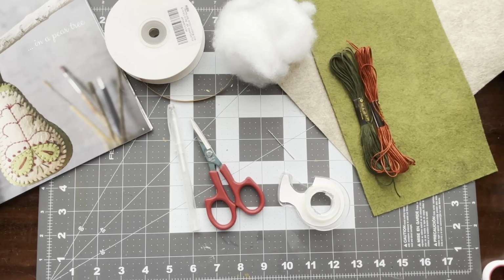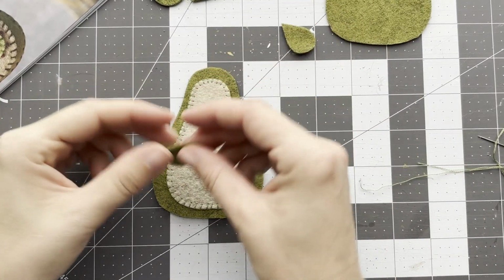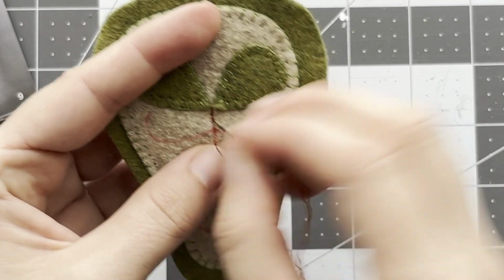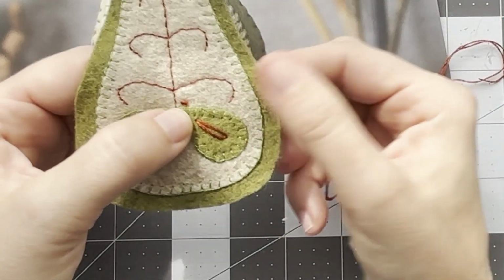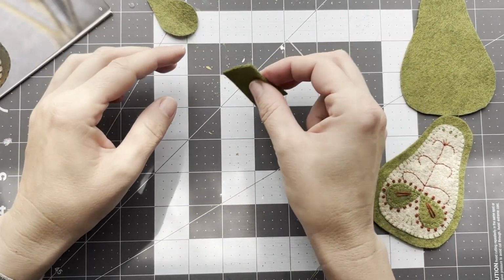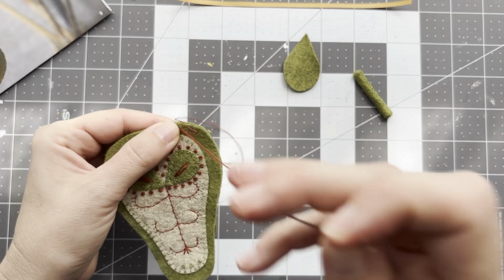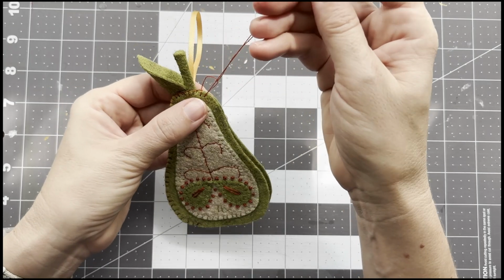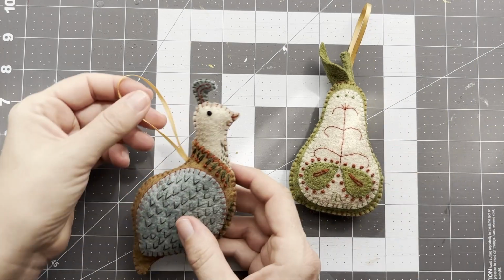12 Days of Christmas: How to make the Pear Ornament - Easy Step-by-Step DIY Tutorial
Welcome back to the 12 Days of Christmas series!
In this video, we continue with Day One by creating a charming pear ornament to complement the Partridge from our last tutorial. Learn how to cut felt, sew with blanket stitches, add decorative details like French knots, and customize your ornaments with colors of your choice. Follow along and add a handmade touch to your holiday decorations!

Felt (I purchased these 3 felt collections for a variate of colors):
Ombre Collection
Autumn Harvest Collection
Fall Colors
Needle
Toy filling
Hear Erasable Pen
Double-sided tape

LINKS TO CORINNE LAPIERRE:
Book I'm following is called 12 Days of Christmas Felt Decorations by Corinne Lapierre. You can purchase a copy
or her Etsy shop

Prize:
One lucky winner will receive a full set of handmade felt ornaments inspired by the book 12 Days of Christmas Felt Decorations by Corinne Lapierre. These ornaments will be created over a span of 12 months as part of my "12 Months of Christmas" YouTube series. Each ornament in the set will be the same ones featured in my tutorial videos!

How to Enter:
Watch each video in the "12 Months of Christmas" series on my YouTube channel.
Answer the question posed in each video by leaving a comment.
Each comment counts as one entry, so the more videos you comment on, the more entries you'll have!
Important: Only one comment per video will be counted toward the giveaway. Make sure to respond to the specific question in each video.

Eligibility:
US residents only. You must have a US mailing address to qualify for the prize.
International participants are welcome to enter if they are gifting the prize to someone with a US mailing address.

Drawing and Winner Announcement:
The winner will be chosen randomly from the pool of entries at the end of the 12-month series.
The more videos you comment on, the more chances you have to win!
I will announce the winner in a video after the series concludes and also contact the winner via YouTube.

This giveaway is not sponsored, endorsed, or administered by YouTube or any third party, and is solely organized by me.
The prize will be shipped to the US mailing address provided by the winner.
If the winner does not respond within 7 days of being contacted, a new winner will be selected.
Participants must be 18 years or older to enter.
Giveaway ends upon the release of the final video in the 12 Months of Christmas series, after which the winner will be randomly drawn.

Happy crafting!

Chapters:
0:00 Intro
0:15 Supplies needed to make the ornament
0:46 Tips how to cut out the pattern from felt
2:15 Secure the inside of the pear with blanket stitch
3:28 Attach the pips to the pear
5:10 How to use a heat erasable marker
8:27 How to remove the lines from the heat erasable marker
9:04 Add the decorative details (Daisy Stitches & French Knots)
14:45 Make the stem for the pear
16:20 Sew the front & the back of the pear together
15:52 Attach the leaf, stem and the ribbon
20:25 Stuff the pear ornament